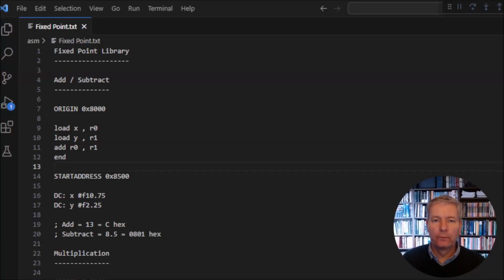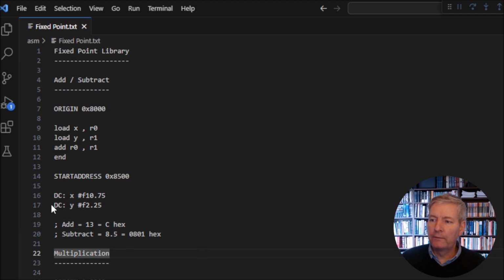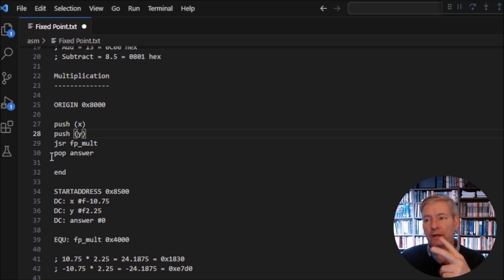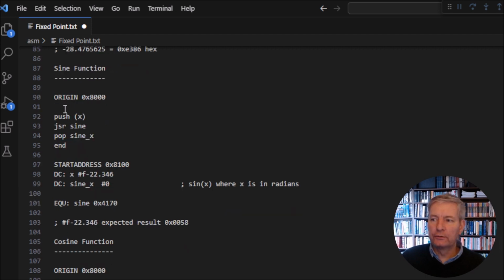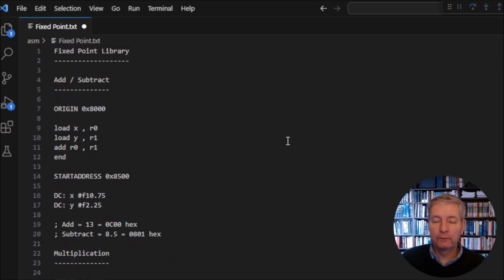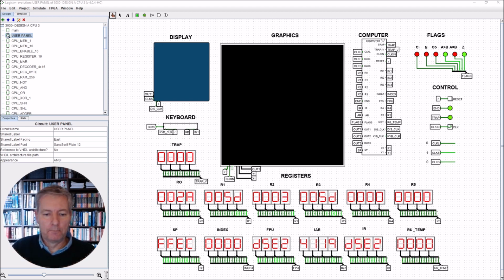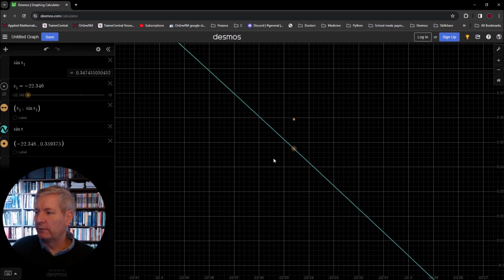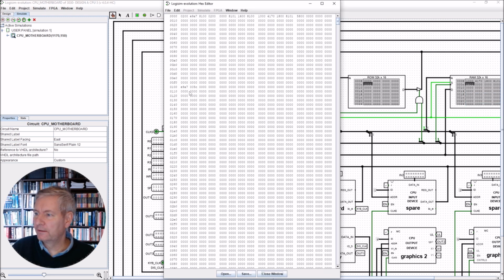Assembly Language Fixed Point Library